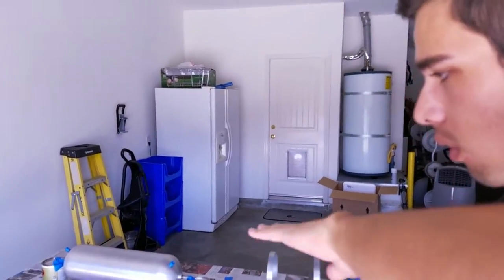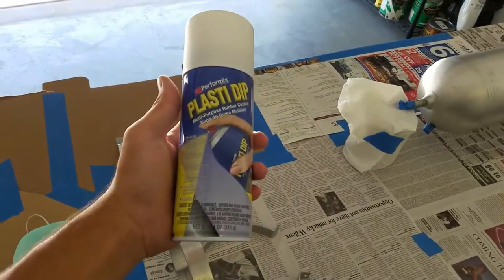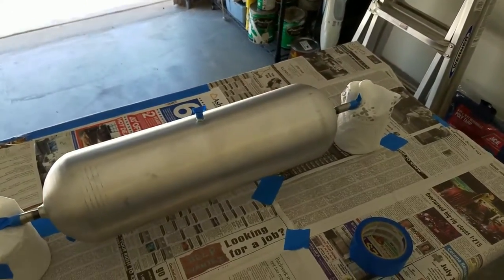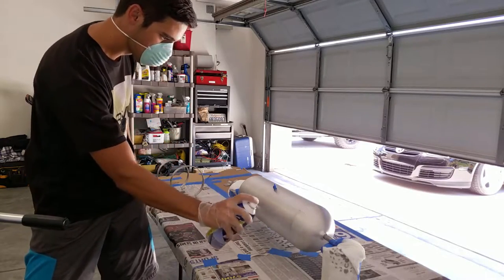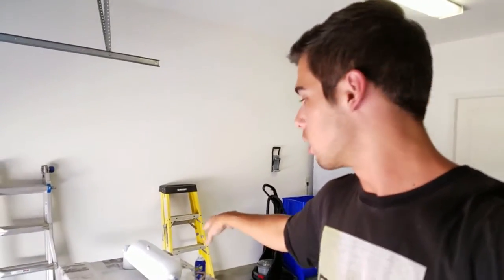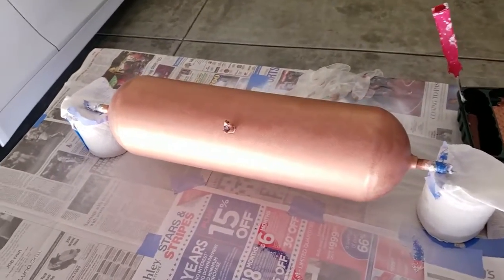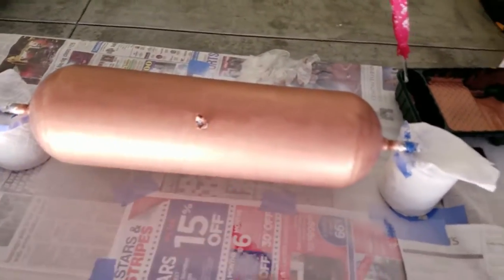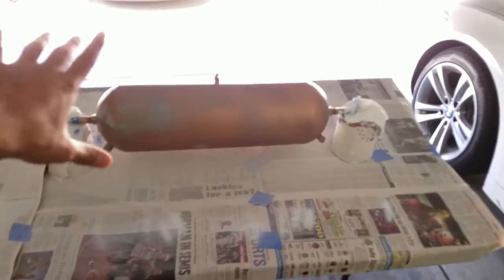Painting my air ride tank!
In this video I show you guys how I painted my Specialty Suspensions seamless air tank. The supplies that used to paint my tank are as follows: 2 cans of white Plastidip. 1- 6oz. bottle of Modern Masters Copper Reactive paint. 1- 4oz. bottle of Modern Masters blue patina aging solution. 1- 4oz. bottle of Modern Masters Permacoat Extreme.